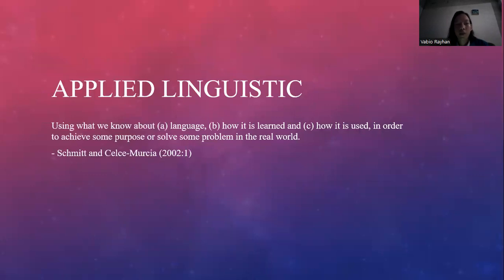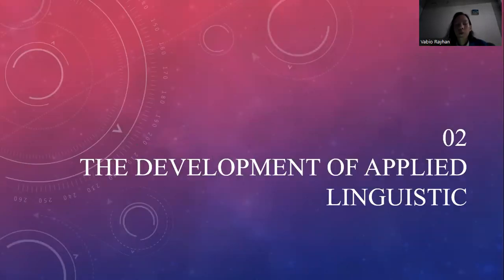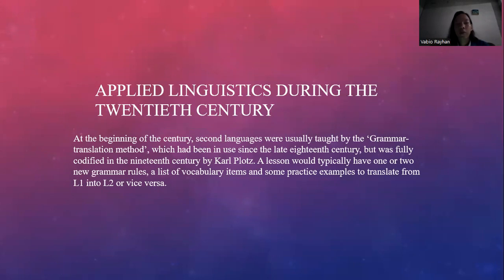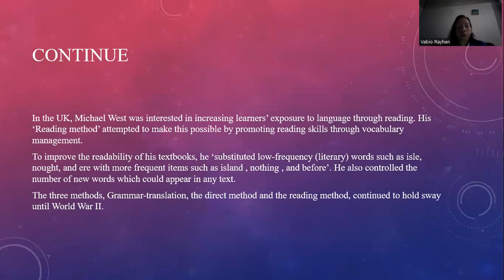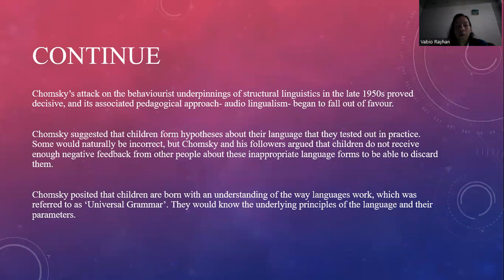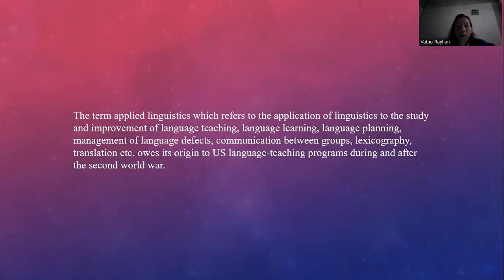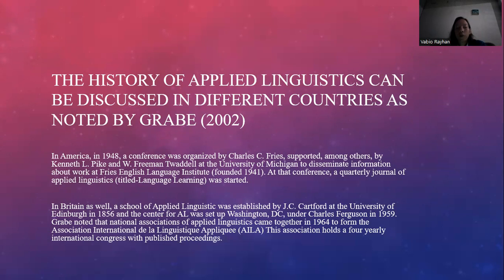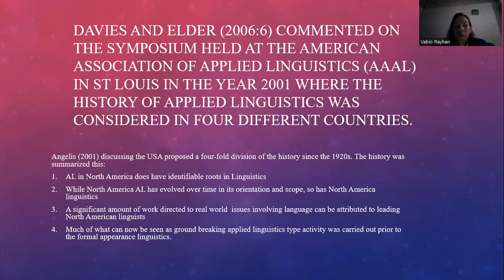UTS APPLIED LINGUISTICS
VABIO RAYHAN
33210159